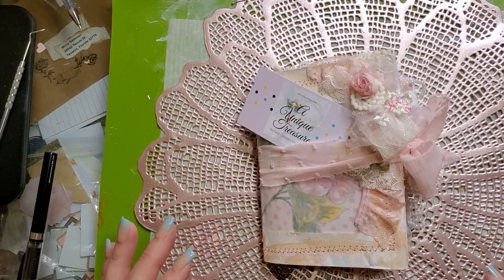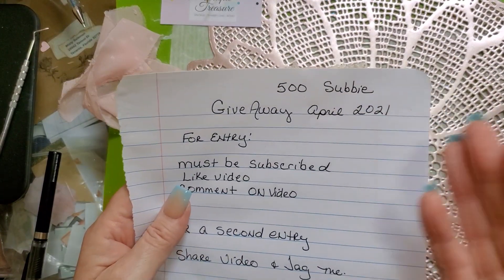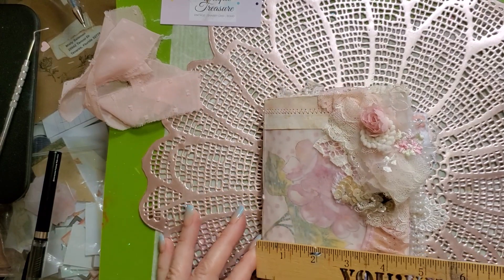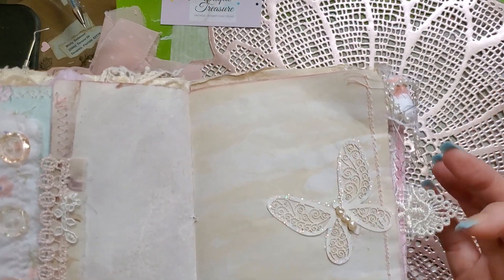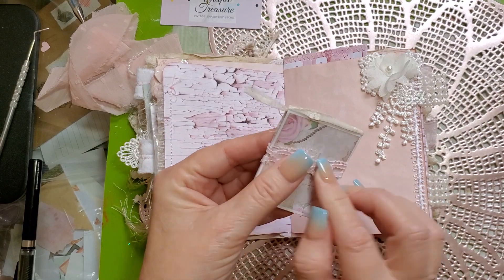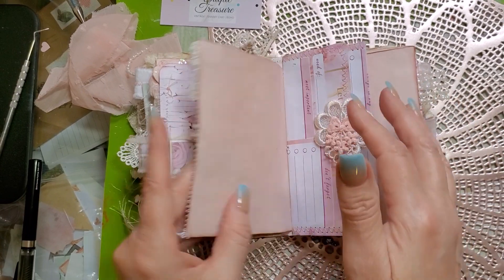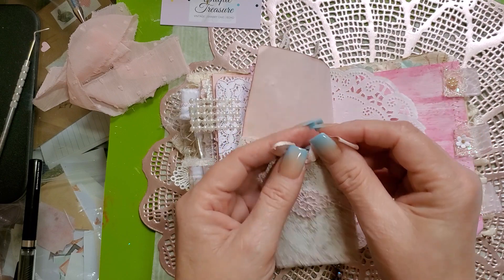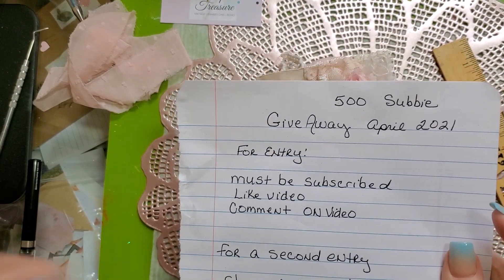GIVE AWAY !!!!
Yay!!! It's time to focus on my channel and get my subbies built up!  Thank you everyone that has supported my channel through the coming and going because of moms health.  I'm ready to get crafting again!
For a second entry SHARE
 this video and tag me so I know.  I'm so excited!! Good Luck my Friends!!!